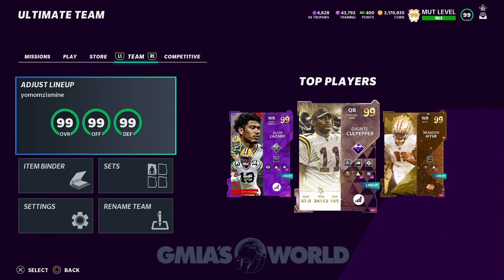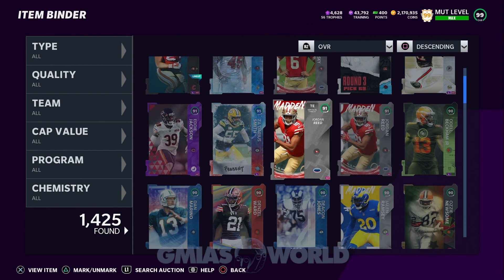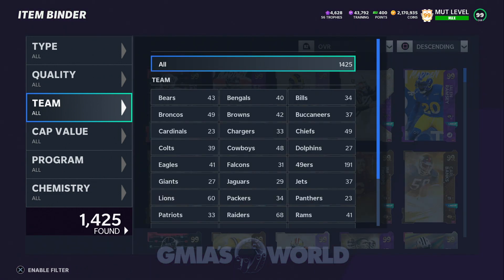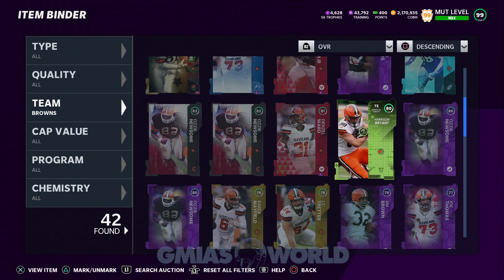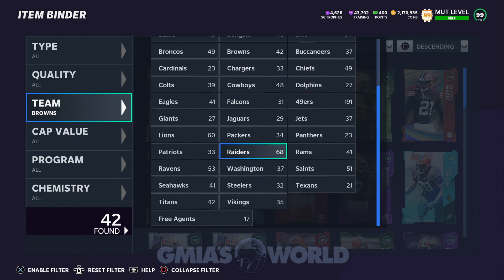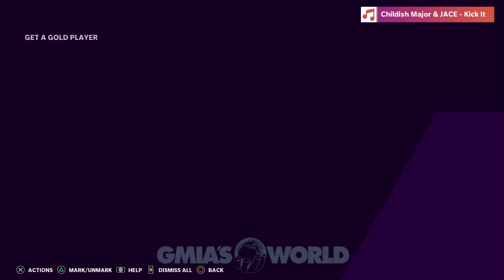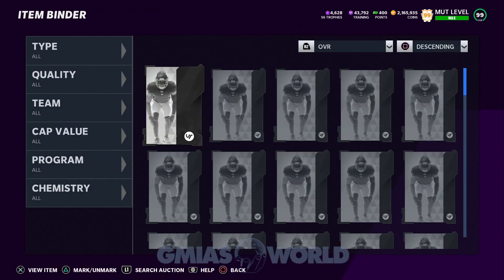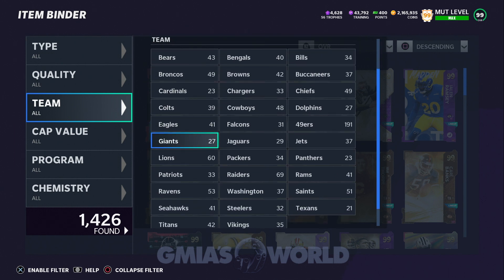HOW TO START A THEME TEAM IN MADDEN 22 EASY! MADDEN 22 TIPS!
Today’s Madden 22 gameplay video gmiasworld goes over FREE Madden 22 coins free mut 22 packs, how to start a theme team in madden 22, how to intercept any pass in madden 22, the latest gameplay news & changes for Madden 22 ultimate team gameplay including ea servers down issues & how to level up fast in Madden 22 Ultimate Team.

Beats by @ZaneAlexanderNC on Twitter

Madden 22 Tips, Madden 22, Tips, Tricks, Strategies,codes,cheats,cheat codes,glitch,glitches, mut 22 glitch blitz,how to intercept in madden 22,how to start a theme team,redzone,nfl redzone,how to score touchdowns in madden 22,how to score in the redzone in madden 22,defense,how to play defense in madden 22,nano blitz,nano blitzes,nanos,GmiasWorld